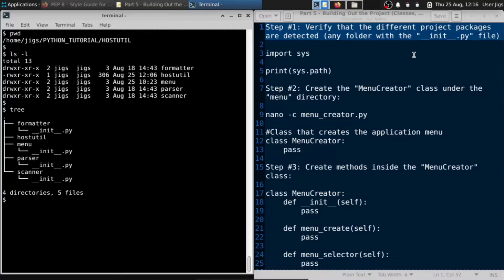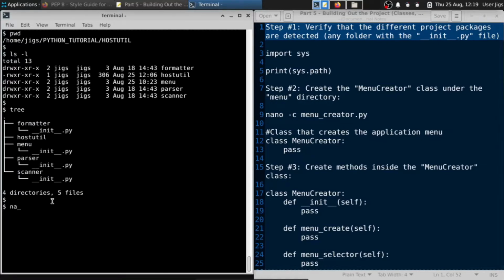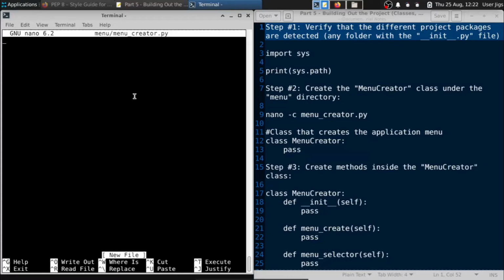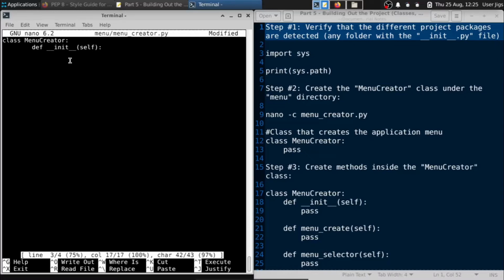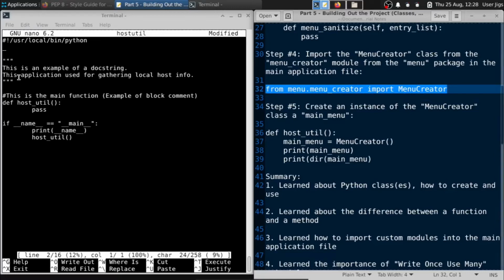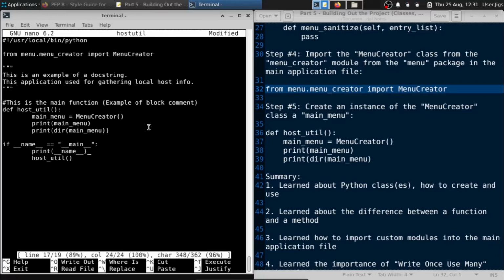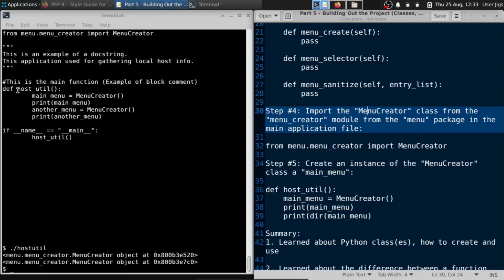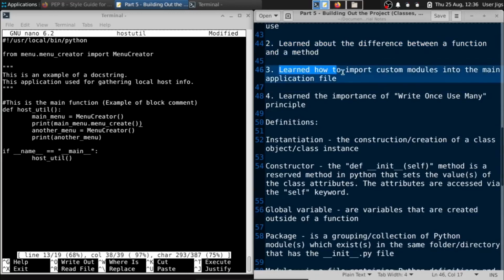Part 5 - Building Out the Project (Classes, Methods, Functions, and Code Organization)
Step #1: Verify that the different project packages are detected (any folder with the "__init__.py" file)

import sys

print(sys.path)

Step #2: Create the "MenuCreator" class under the "menu" directory:

nano -c menu_creator.py

Class that creates the application menu
class MenuCreator:
 pass

Step #3: Create methods inside the "MenuCreator" class:

class MenuCreator:
 def __init__(self):
  pass

 def menu_create(self):
  pass

 def menu_selector(self):
  pass

 def menu_sanitize(self, entry_list):
  pass

Step #4: Import the "MenuCreator" class from the "menu_creator" module from the "menu" package in the main application file:

from menu.menu_creator import MenuCreator

Step #5: Create an instance of the "MenuCreator" class a "main_menu":

def host_util():
 main_menu = MenuCreator()
 print(main_menu)
 print(dir(main_menu)

Summary:
1. Learned about Python class(es), how to create and use

2. Learned about the difference between a function and a method

3. Learned how to import custom modules into the main application file

4. Learned the importance of "Write Once Use Many" principle

Definitions:

Instantiation - the construction/creation of a class object/class instance

Constructor - the "def __init__(self)" method is a reserved method in python that sets the value(s) of the class attributes. The attributes are accessed via the "self" keyword.

Global variable - are variables that are created outside of a function

Package - is a grouping/collection of Python module(s) which exist(s) in the same folder/directory that has the __init__.py file

Module - is a file containing Python definitions and statements. The file name is the module name with the suffix .py appended

Functions in Python:
 - are outside a class
 - are not linked to anything
 - can be executed just by calling with its name
 - can have zero parameters (arguments)
 - can not access or modify class attributes
 - are independent of classes

Methods in Python:
 - are inside a class
 - are linked to a class
 - cannot be executed without class instance
 - will need the "self" as first parameter (argument)
 - can access or modify class attributes
 - are totally dependent on classes